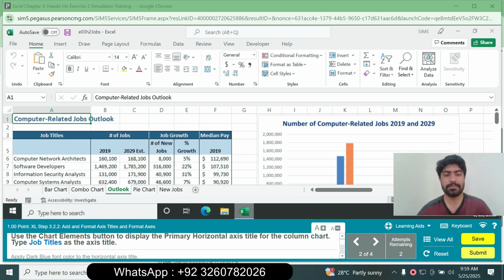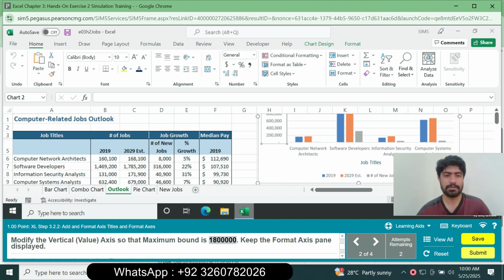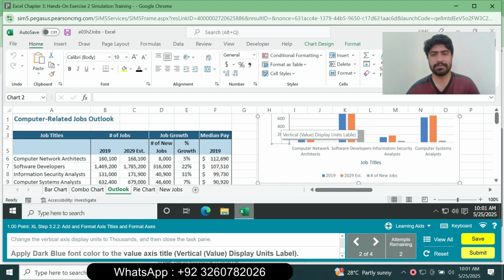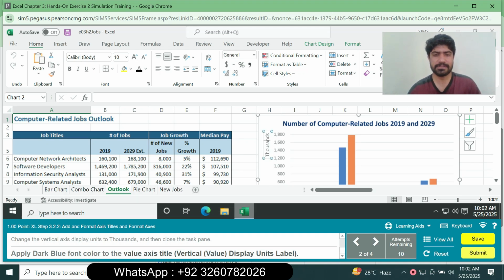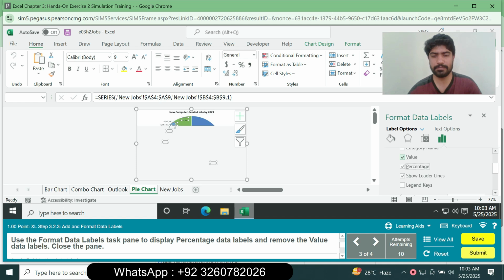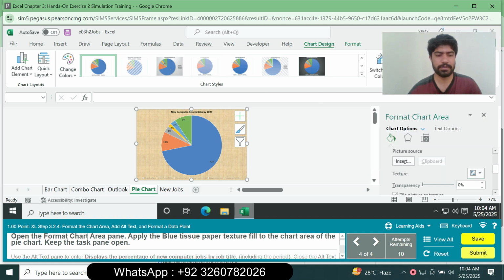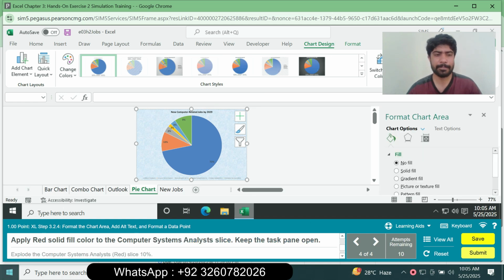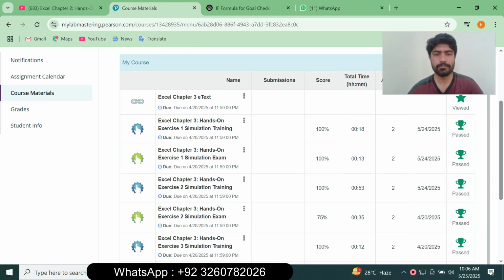Excel Chapter 3: Hands-On Exercise 2 Simulation Training | Excel Chapter 3 Hands-On Exercise 2 Simu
Excel Chapter 3: Hands-On Exercise 2 Simulation Training
Excel Chapter 3: Hands-On Exercise 2 Simulation
Excel Chapter 3: Hands-On Exercise 2
Excel Chapter 3: Hands-On Exercise
Excel Chapter 3 Hands-On Exercise 2 Simution
Chapter 3 Hands-On Exercise 2